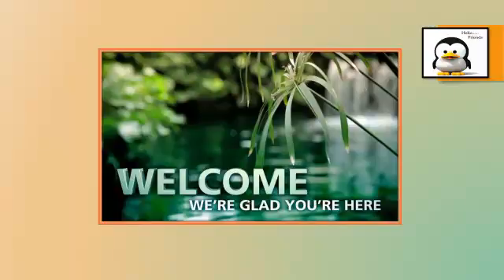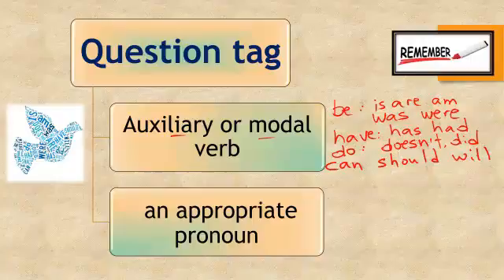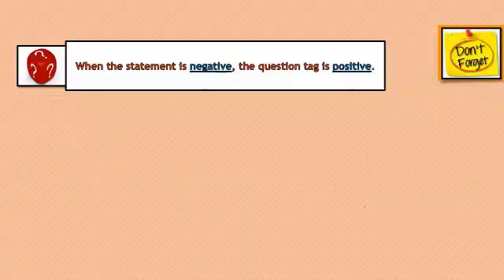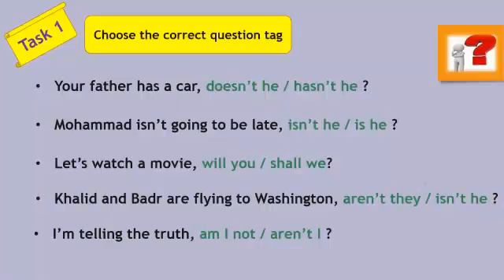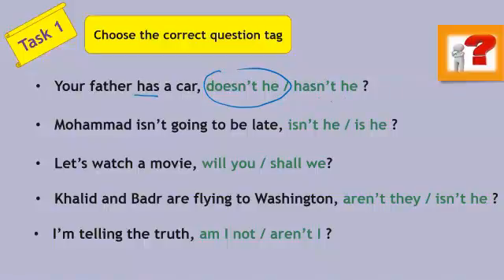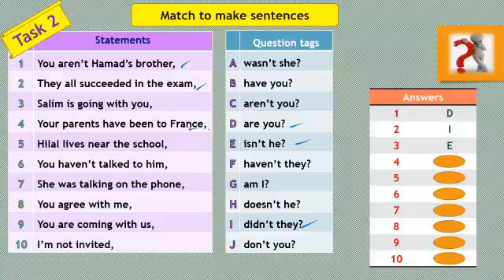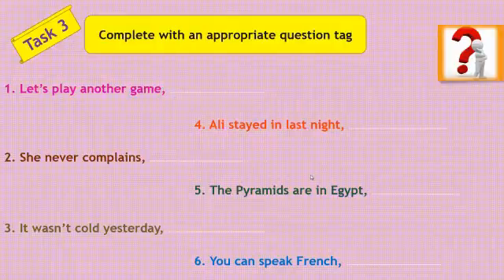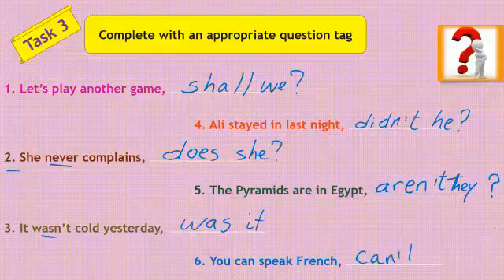5 Question Tags Grade 6